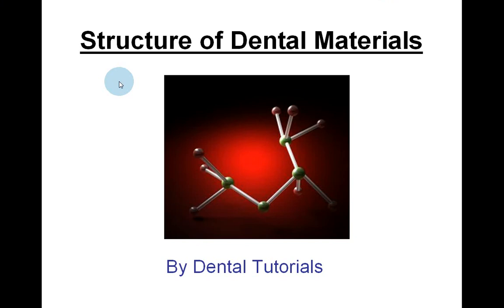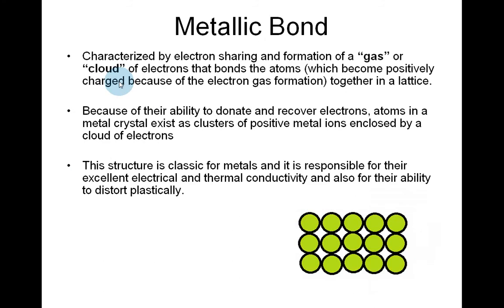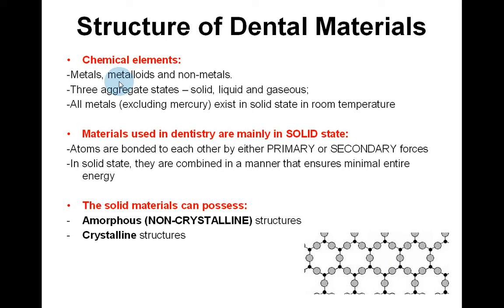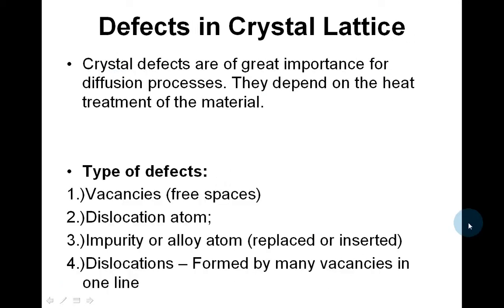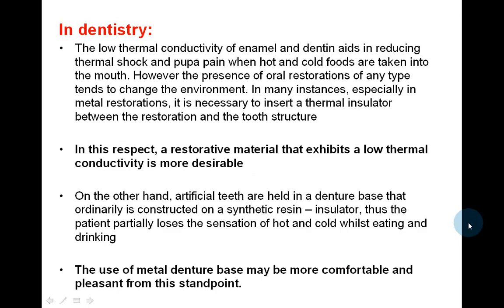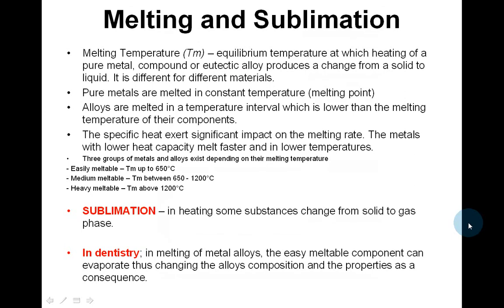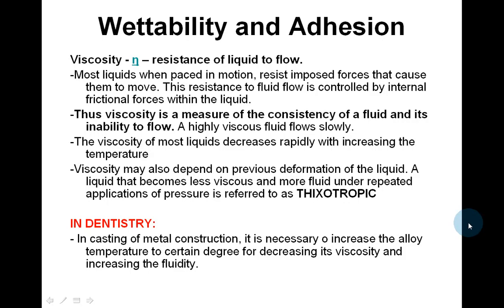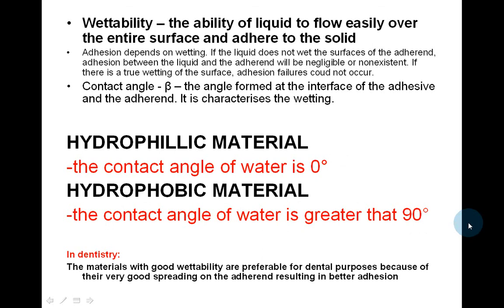Structure of Dental Materials - Bonding - Crystalline/Amorphous - Wettability - Adhesion - Allotropy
In our first lecture on Dental Materials, we discuss various types of bonding, such as Ionic, Covalent, Metallic, Hydrogen bonding and Van der Waal forces. We then go on to discuss the differences between Crystalline and Amorphous Materials, Physical Properties of dental materials, including Density, thermal and electrical properties. Finally, we conclude our lecture with information on Wettability and adhesion, and Solubility and imbibition.